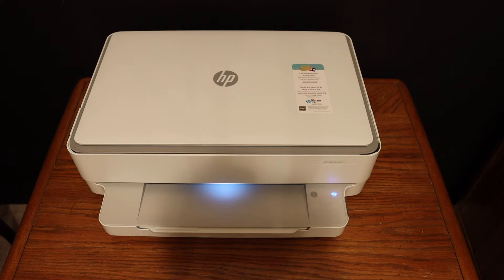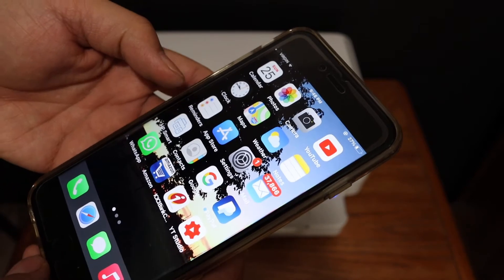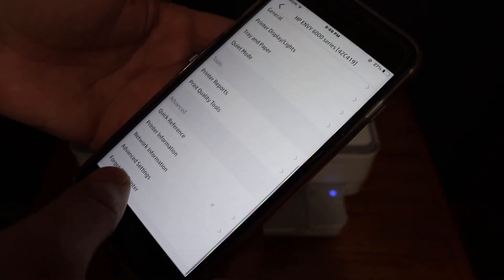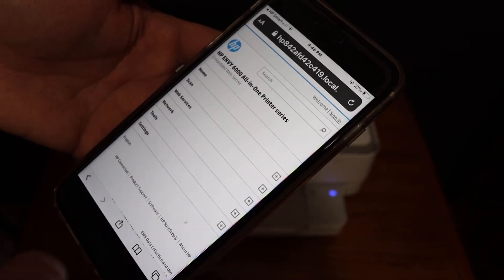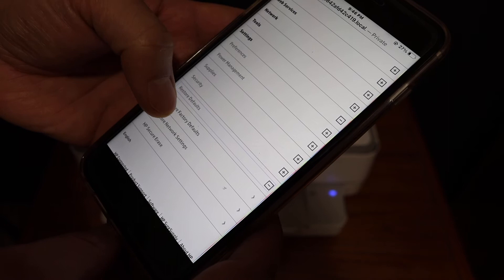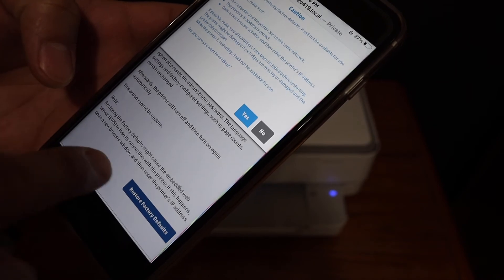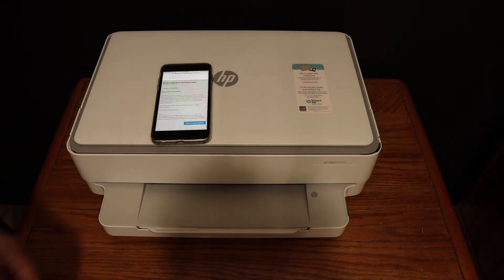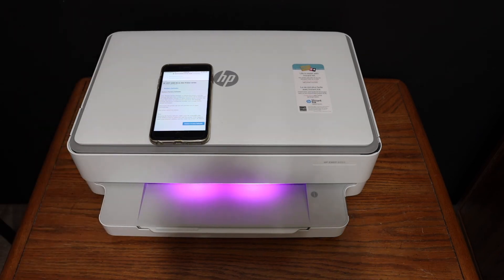How To Reset 6022 All-In-One Pinter ?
This video reviews the method to reset your HP Envy 6022 all-in-one printer. It will reset it to the factory default setting to restore the setup mode. This process erases the administrator password, network setting, wifi setting, and some data. It will help in the following topics:-
HP Envy 6022 reset setting.